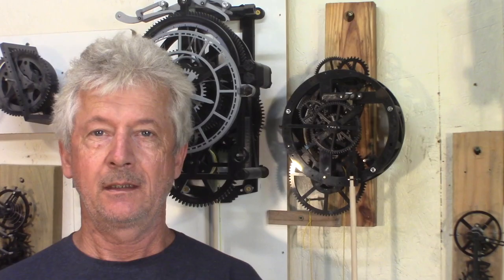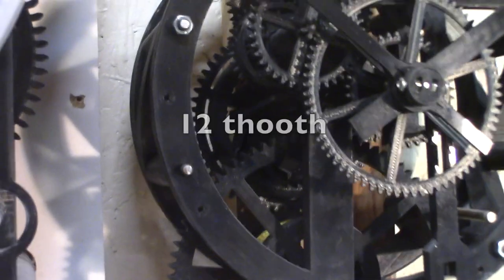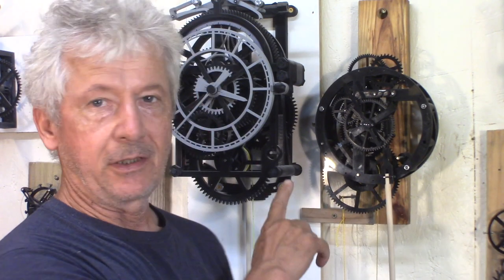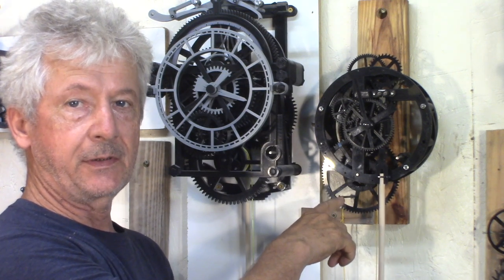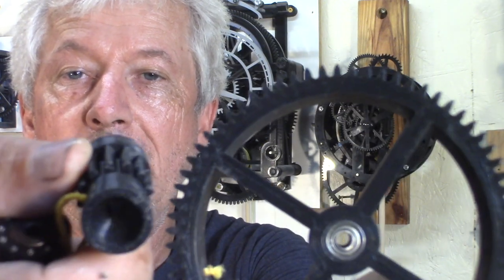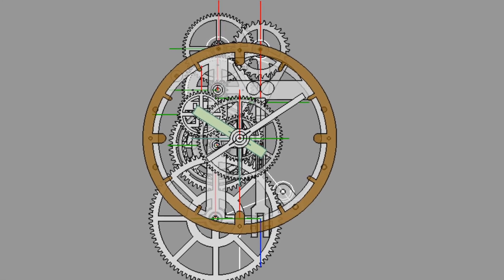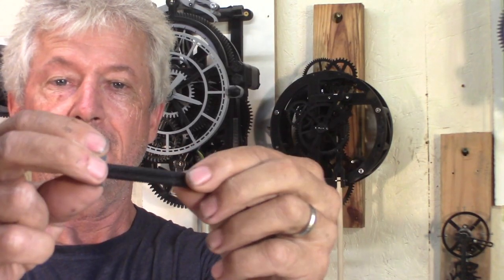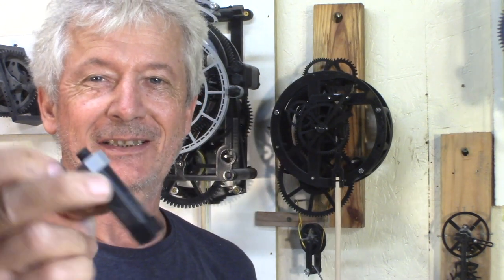8 Day Clock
I have been working on a clock that could run for 8 days
I designed an efficient escapement with 1 mm steel pinson the anchor  and 3 D printed escape wheel
The gear ratio is 1/8 x 1/5 x 1/5 x 1/5 = 1/875
With a 50 mm drum and a pulley I get an 8 day power reserve with a little over 1 meter of drop of a 3.5 kg weight
More details to follow
Stay tune